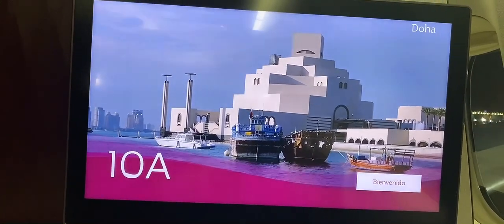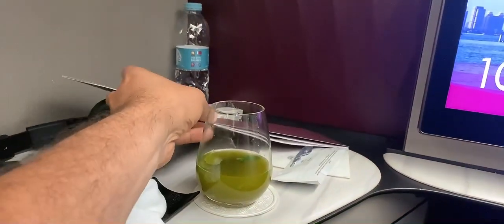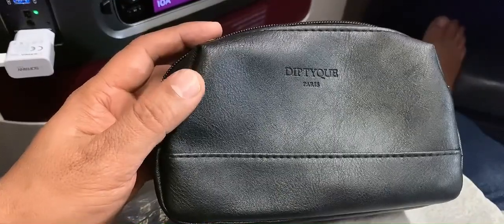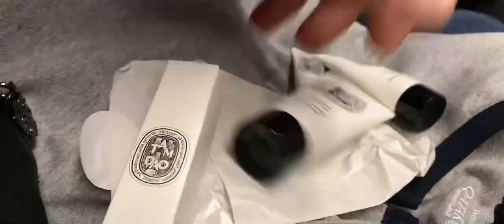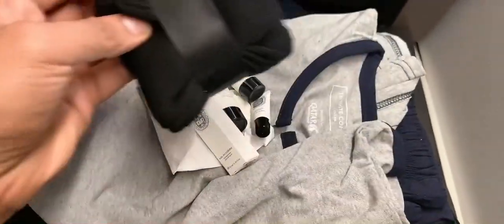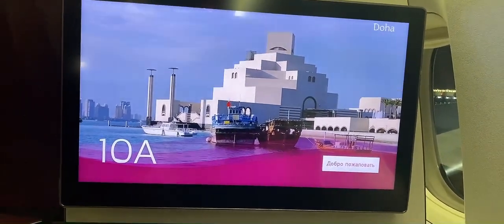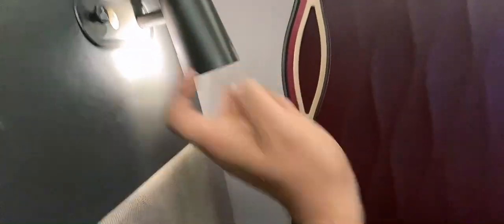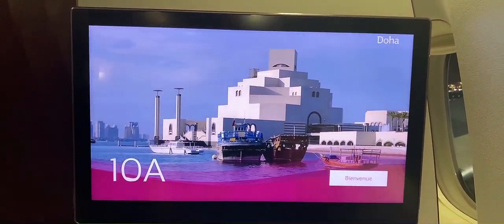Travel on Qatar Airways business class from Doha to Brisbane